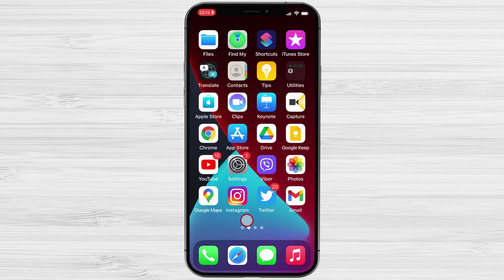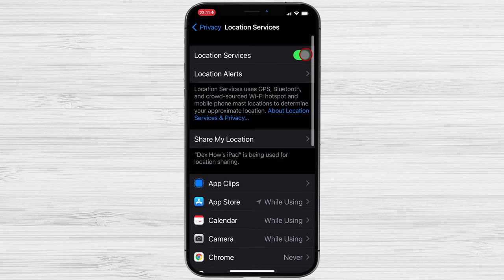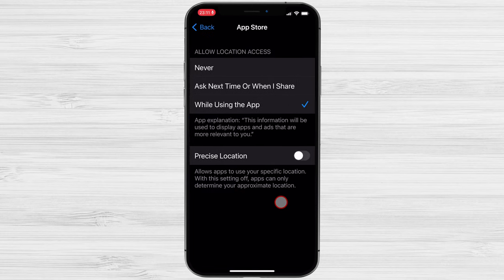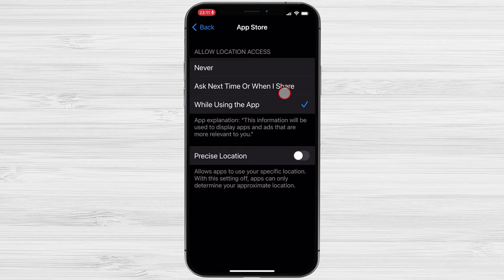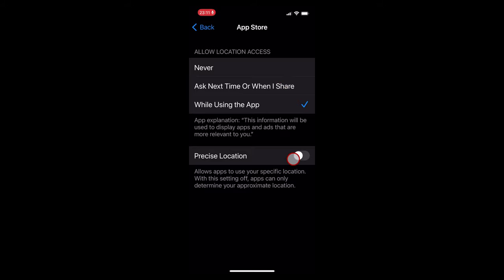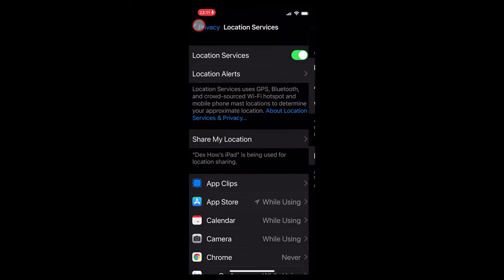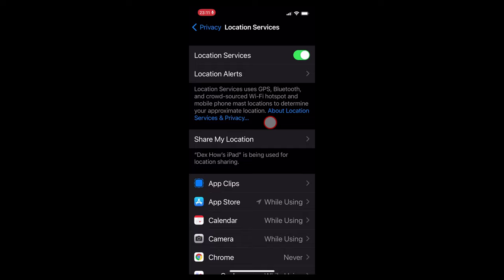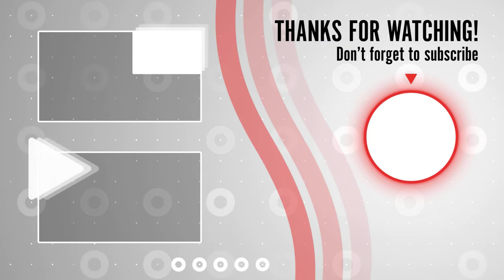How to Turn off Location on iPhone in 2024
If you're looking for ways to improve your iPhone productivity, then you need to know how to turn off location tracking.

How to Turn off Location on iPhone?

This guide will show you how to disable location tracking on your iPhone so you can work in peace and quiet. With location turned off, you'll have more peace and quiet to focus on your work!

It's simple to disable location services in iOS on your iPhone. Here's how – and why – you should do it. It's probable that when you initially signed in to a new iPhone, you activated location services, and your phone has been tracking you ever since. And while that may be great for the most part, what if you want more control over your location data?  Fortunately, it's simple to disable for the entire phone or for certain apps. This is how.

Learn more about How to Turn off Location on iPhone.